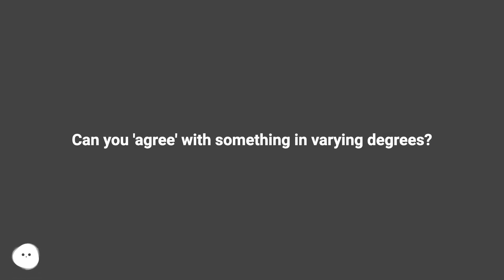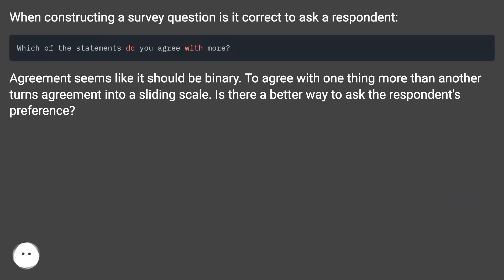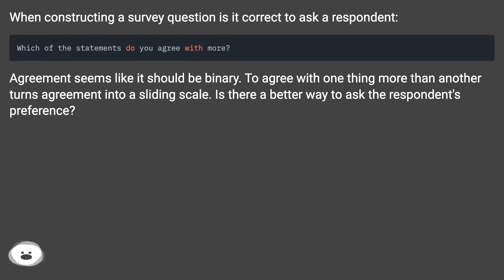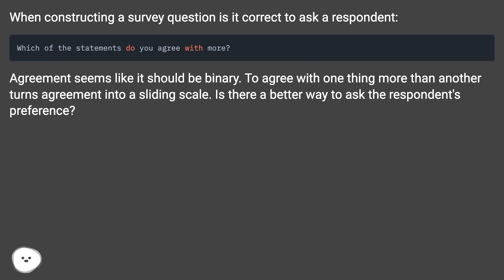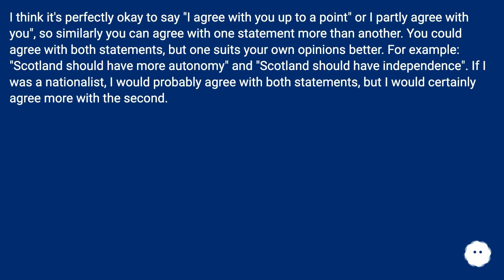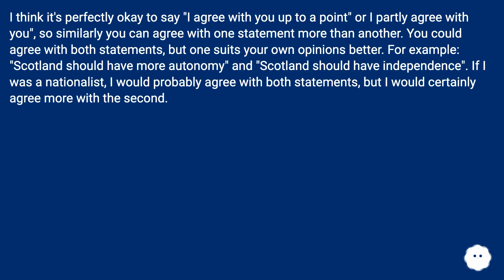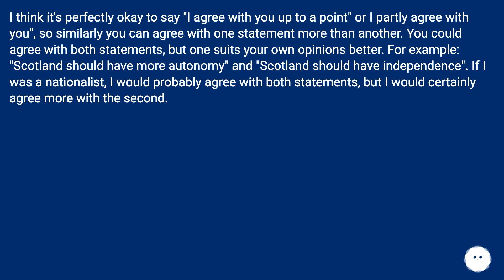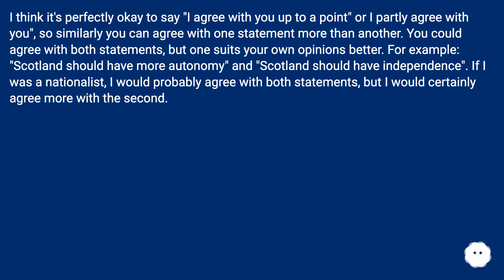I think it's perfectly okay to say "I agree with you up to a point" or I partly agree with you", ...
Chapters
00:00 Can You 'Agree' With Something In Varying Degrees?
00:25 Accepted Answer Score 6
00:58 Thank you